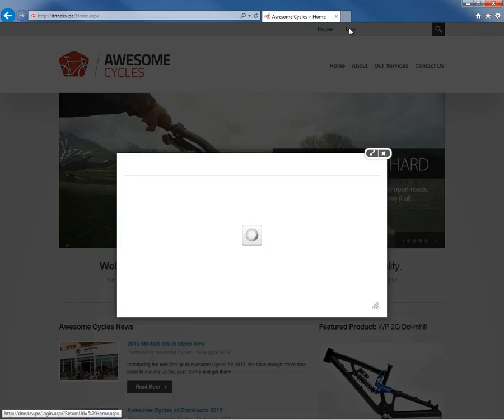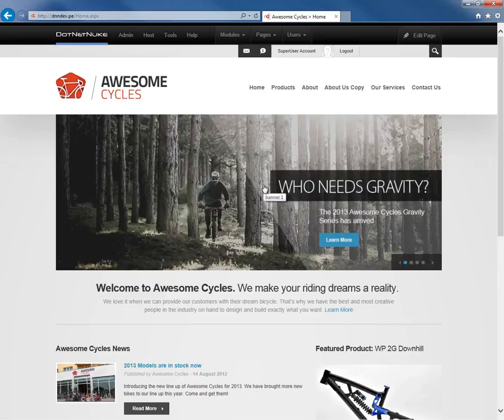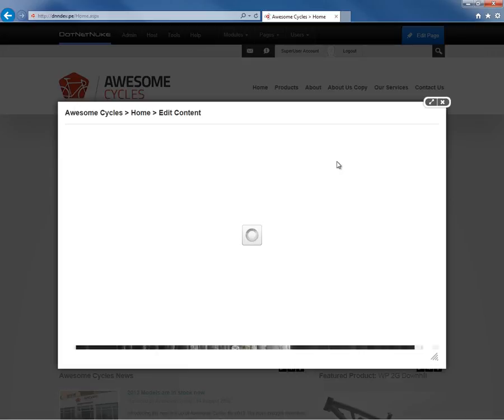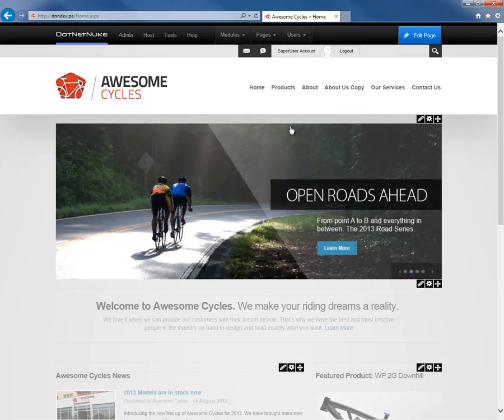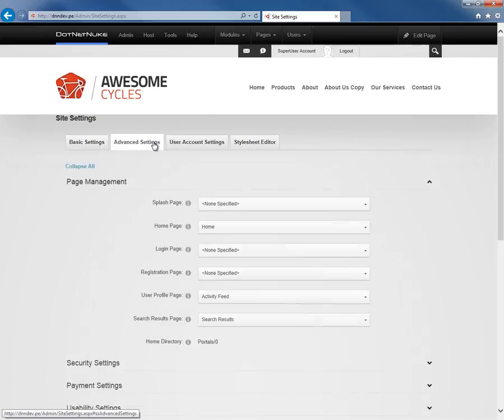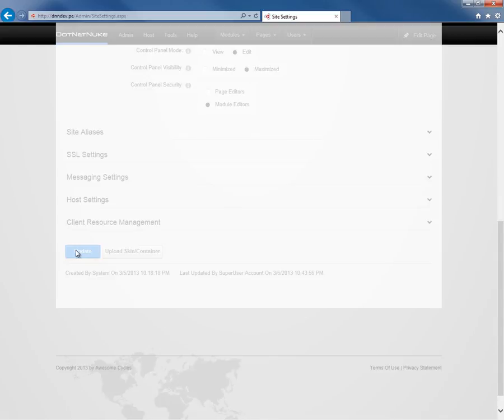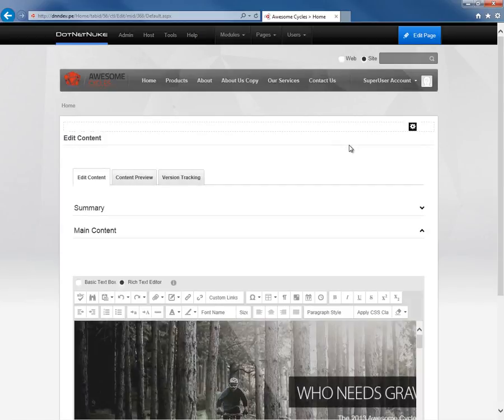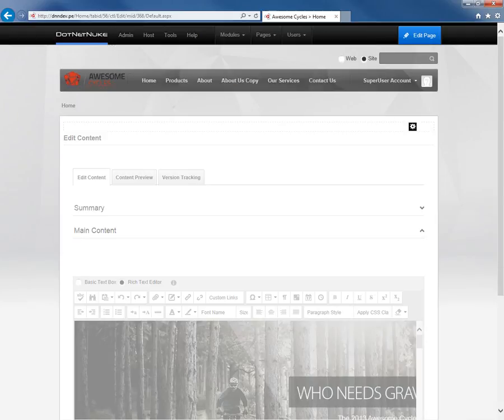How to enable or disable popups in DotNetNuke 7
Some users like the functionality in DotNetNuke that allows the login module and editing of modules to occur in a modal popup, some websites and modules don't function well with this feature, in this video we show you how to disable popups within the UI for DotNetNuke 7.